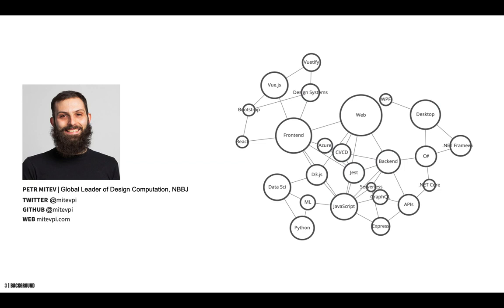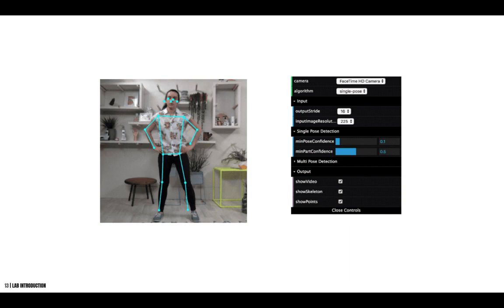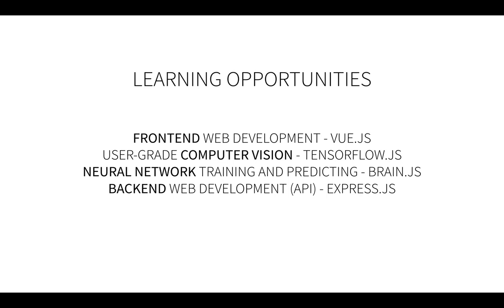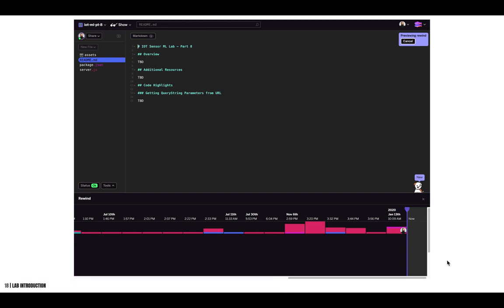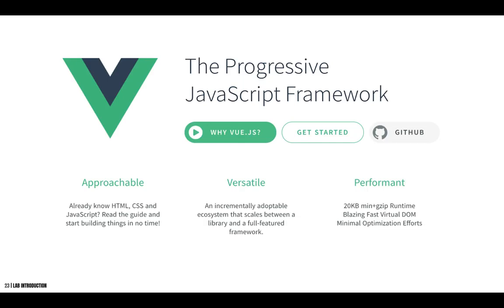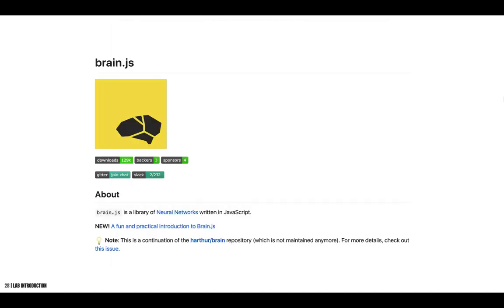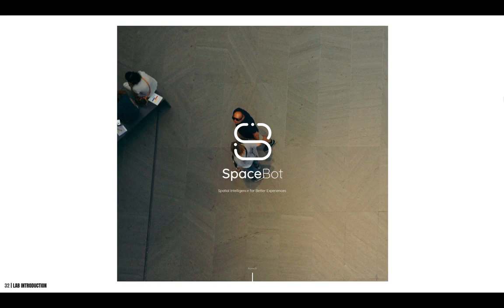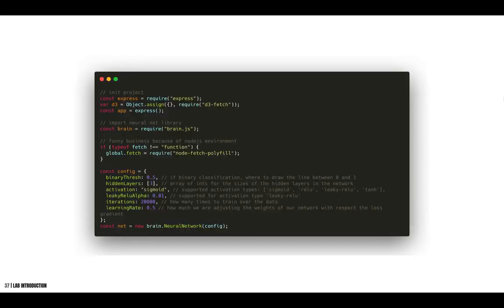SFCDI March 2020 Workshop | IoT + ML Lab - Part 0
This workshop is a crash-course in accessible and practical machine learning, with a focus in computer-vision models. We’ll learn about popular ML models by building our own small  IoT application which will use the models to generate data, and then we’ll dive into making our own simple predictive model from the gathered data to make predictions based on what our IoT sensor has collected.

For this workshop, we’ll be using JavaScript to leverage Google’s Tensorflow library for the pre-trained image recognition models, and the Brain.js library for creating our own models for prediction. All skill levels are welcome, and those with experience with a dynamically interpreted language such as JavaScript or Python are especially encouraged to attend.